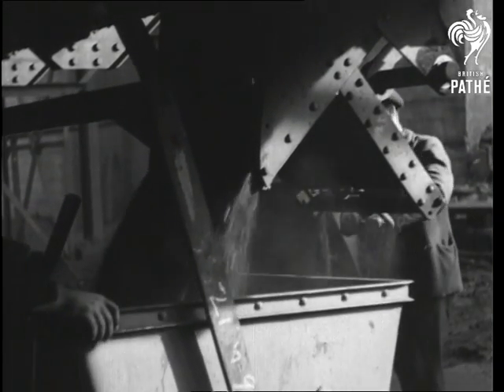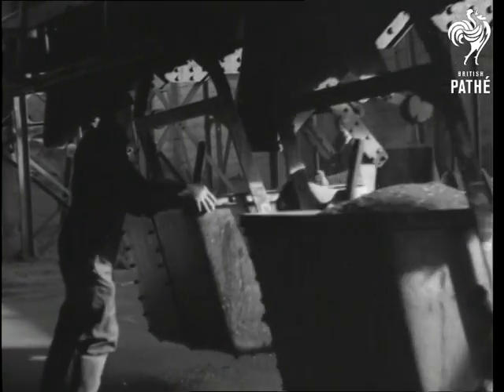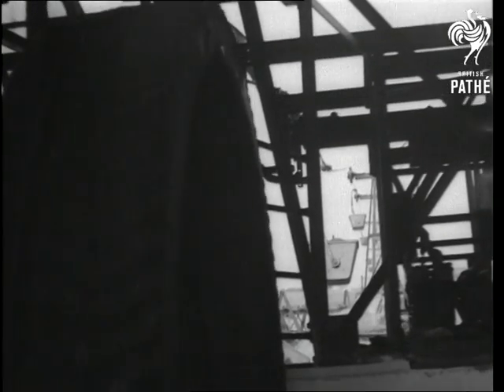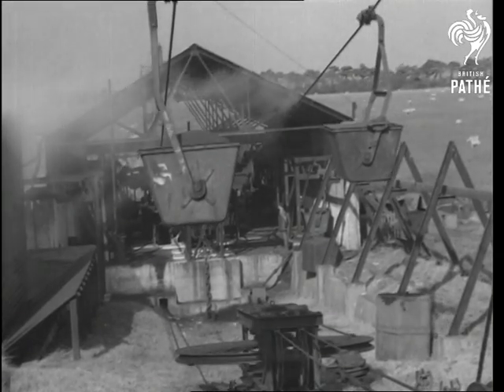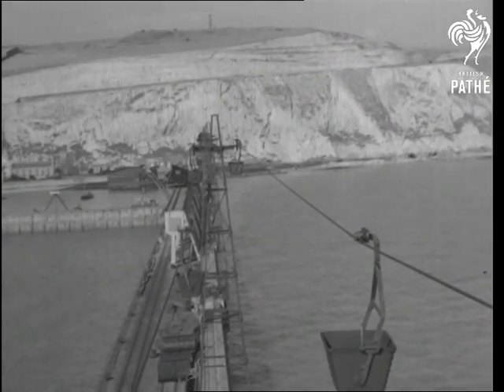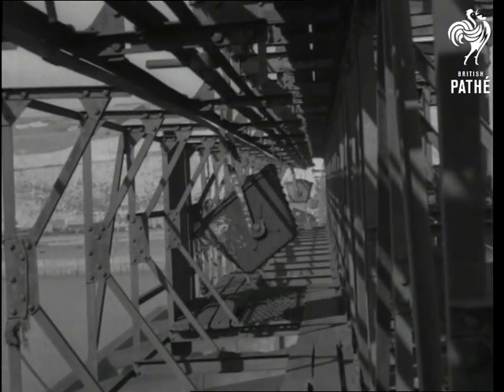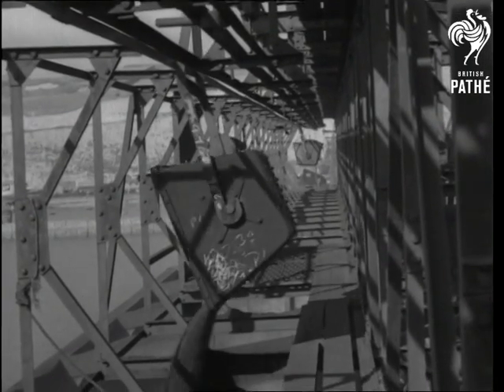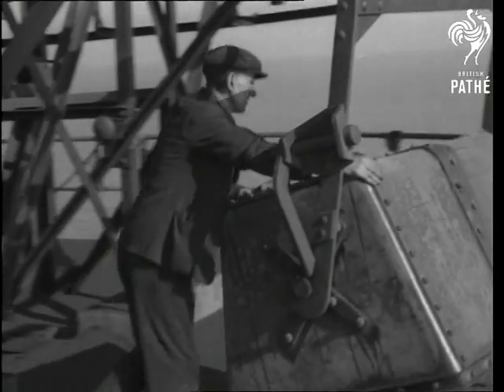Coal Cable Car (1939)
No title - CABLE RAILWAY From the Kentish Colliery to Dover.

M/S as big buckets are filled with coal and set off on their journey by cable car. Various shots as they pass by the central powerhouse.  Various shots as they make their way along.   L/S of the cable cars near cliff edge.  M/S as one enters tunnel to Dover harbour.  L/S of cable car and white cliffs of Dover in background.  M/S as the buckets empty into bunkers on the pier. A man pushes a bucket on its return journey of 7 miles. L/S pan across the cable cars at the harbour.
 FILM ID:1270.31